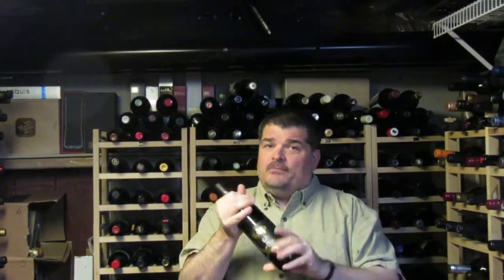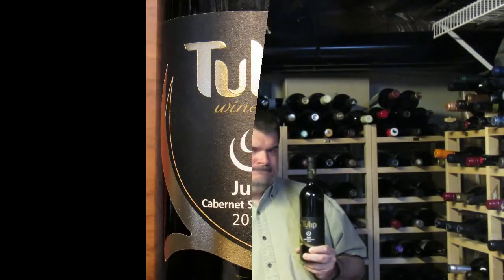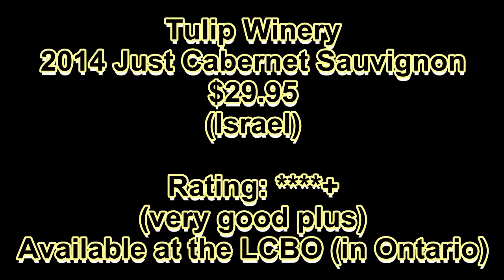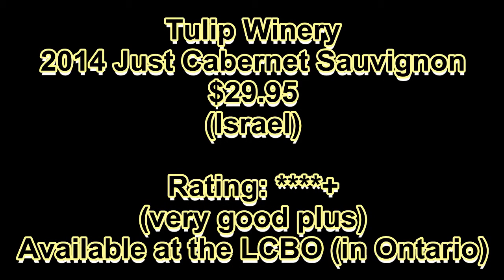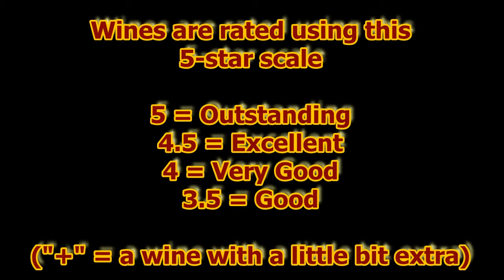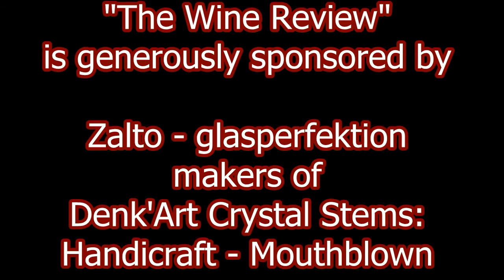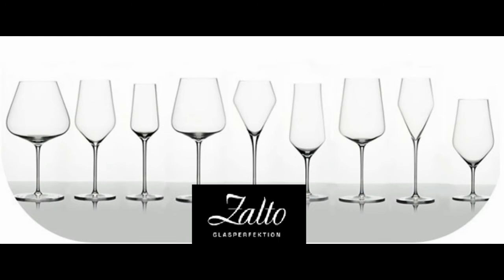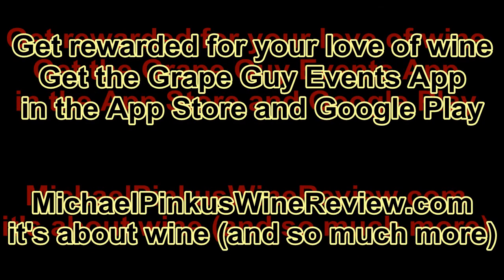The Wine Review - Ep. 58: Tulip Winery 2014 Just Cabernet Sauvignon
Today's wine comes to us from Israel (my first video of a wine from this country): Tulip Winery 2014 Just Cabernet Sauvignon available at the Winery (and other fine wine stores).

Also listen to the PODCAST:
“Two Guys Talking Wine” on SoundCloud: